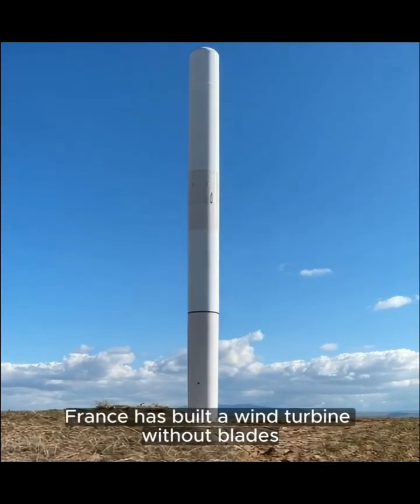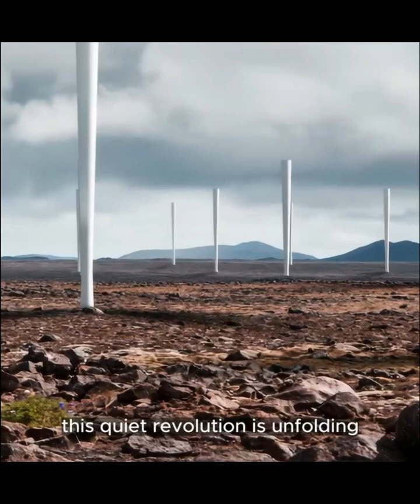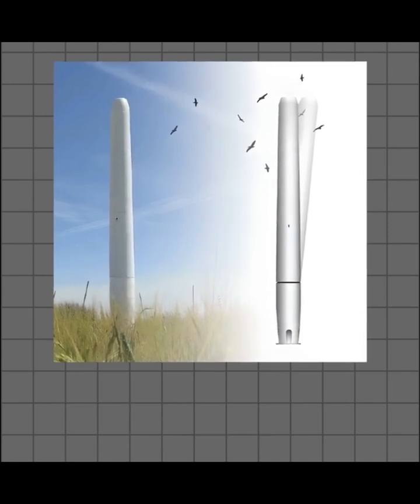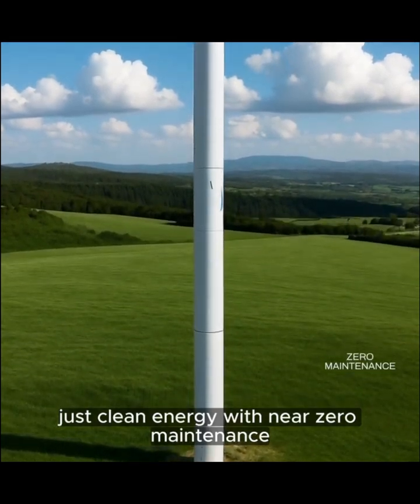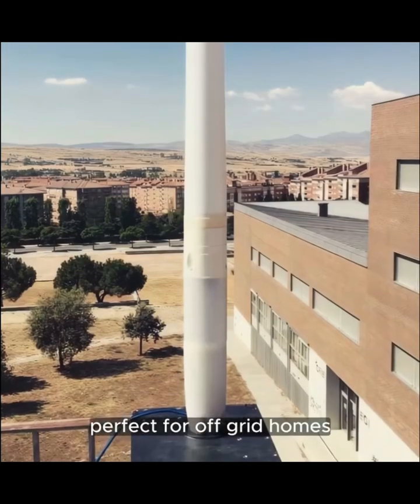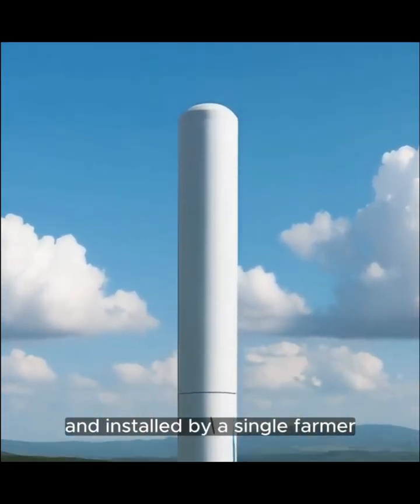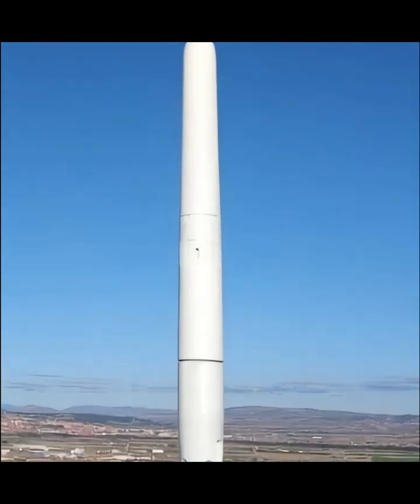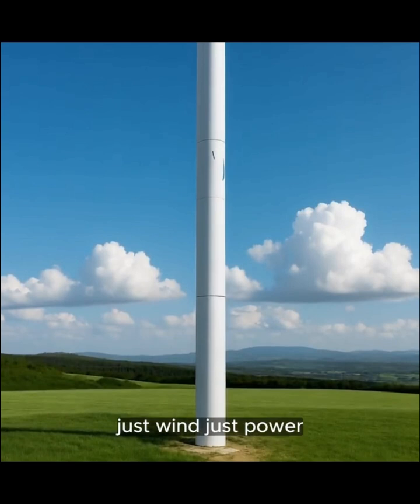Silent Wind, Cheaper Power – The Future of Affordable Clean Energy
Wind energy without spinning blades? Discover how the revolutionary Vortex Bladeless turbine turns simple wind vibrations into clean electricity — quietly, safely, and at a lower cost.

In this educational video, we explore:

How it works – The science of vortex-induced vibration that powers this bladeless turbine.

Why it’s different – No rotating blades, no noise, and minimal maintenance.

Cost advantages – How it can bring affordable electricity to homes and communities, especially in price-sensitive markets like India.

Environmental benefits – Wildlife-friendly, small footprint, and perfect for urban or rural areas.

With rising electricity costs, innovations like this could change the way we power our world. Learn how “silent wind” can mean bigger savings and a greener future for everyone.